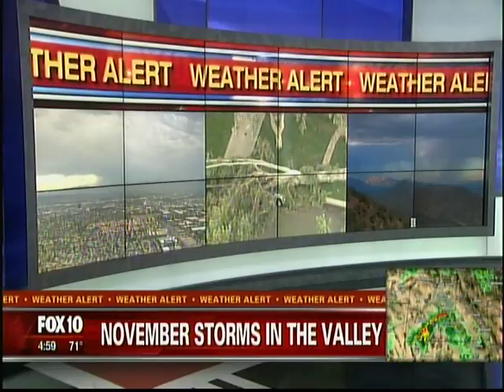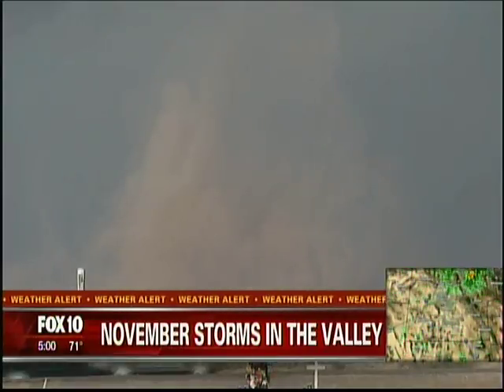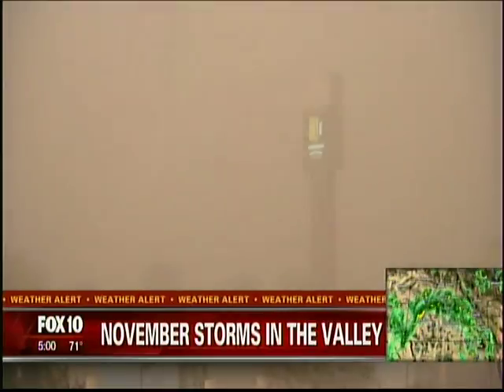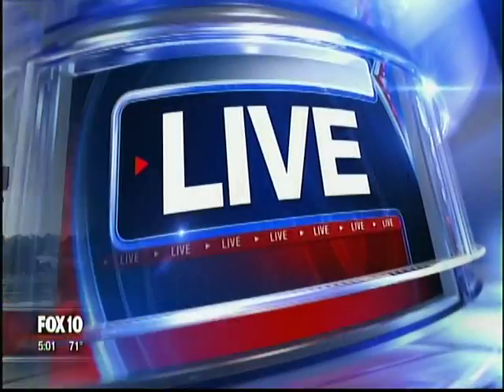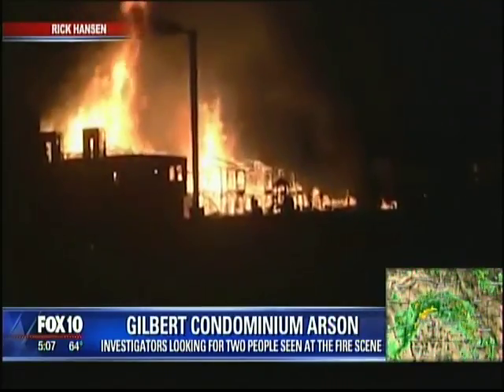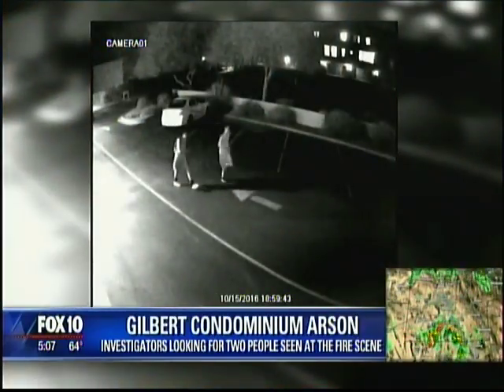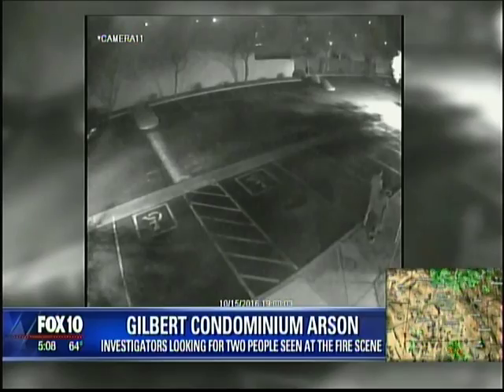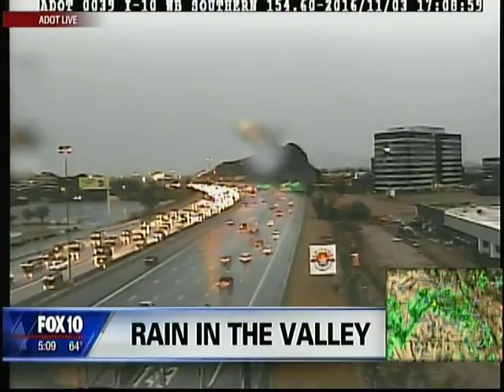kisi rain 113 (marj animal print exciting storm)